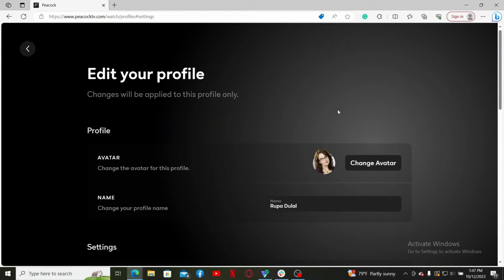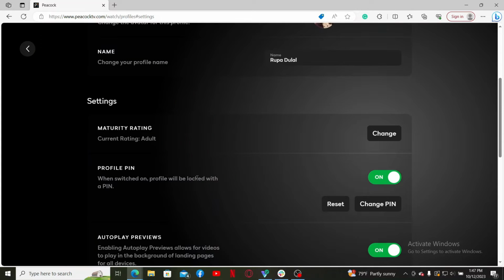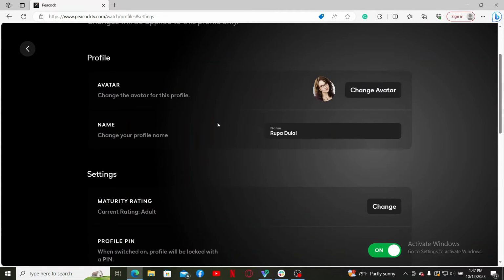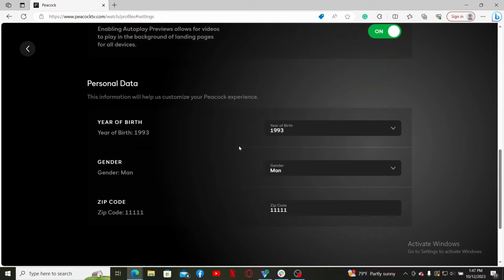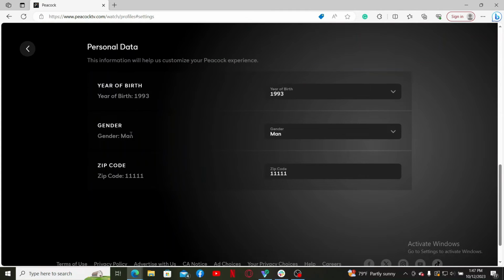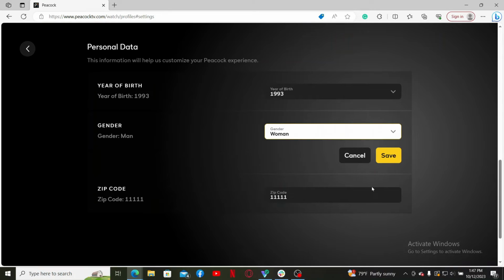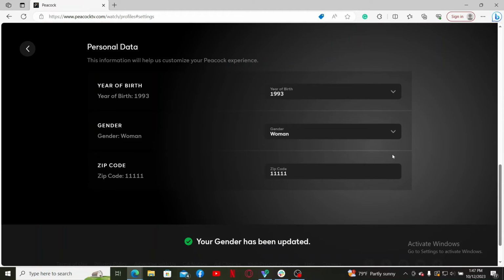How to Change Gender on Peacock TV 2023?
In this tutorial, we'll guide you through the process of updating your gender on Peacock TV. Whether you want to represent yourself accurately or simply personalize your profile, we've got you covered. Join us for a step-by-step guide to changing your gender on Peacock TV.